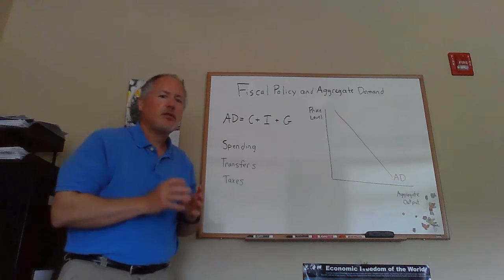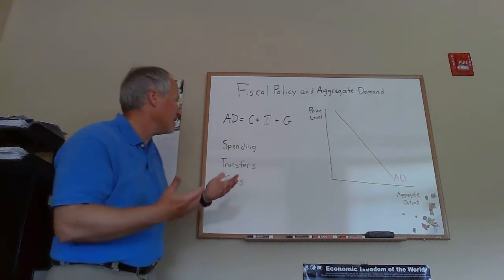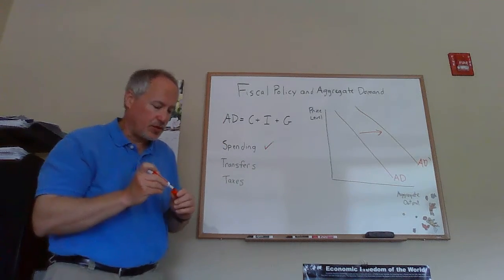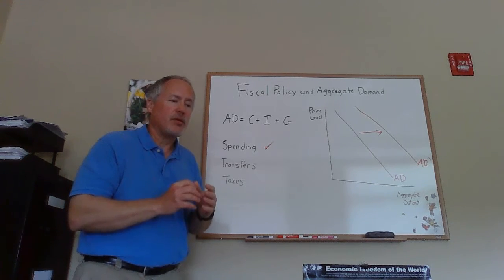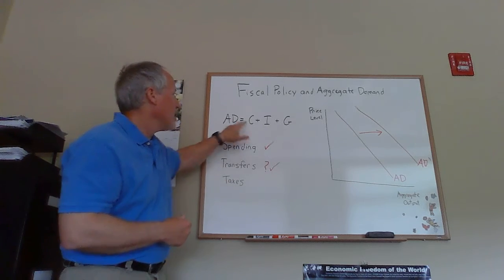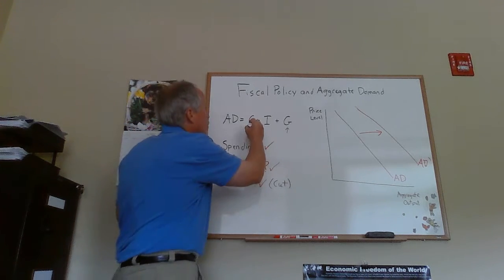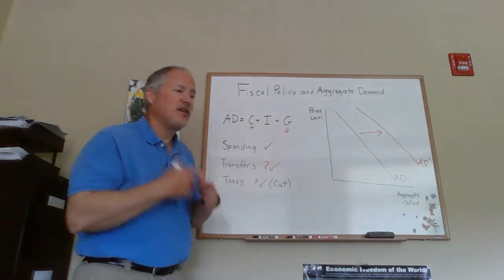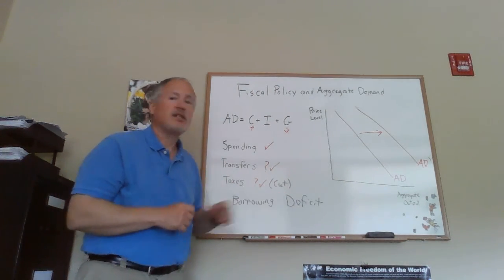Fiscal Policy and Aggregate Demand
This video discusses how spending and taxes can impact aggregate demand, which is the basis for fiscal policy.